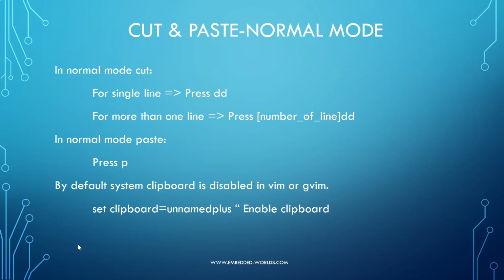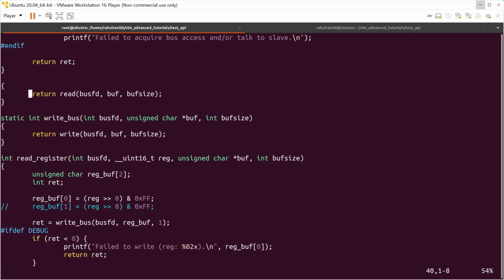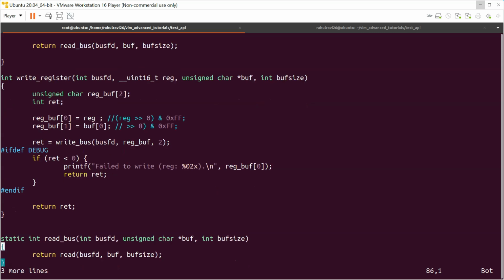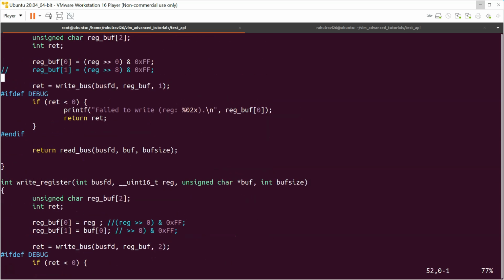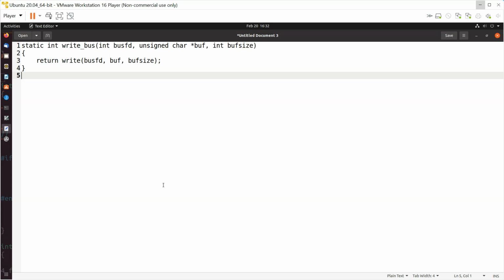Editing with VIM - Cut and paste in Normal mode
In this lecture, we will learn how to cut and paste inside VIM in normal mode.
Command to use in normal mode for copying :-
       For single line:- Press dd
       For more than one line :- Type [number_of_line], then dd
Command to use to paste:- Press p